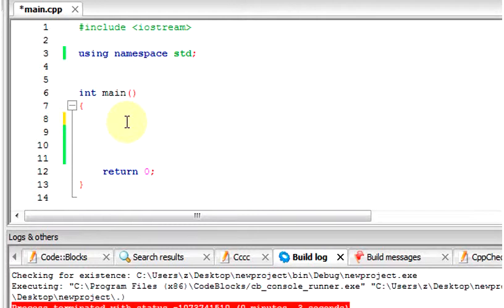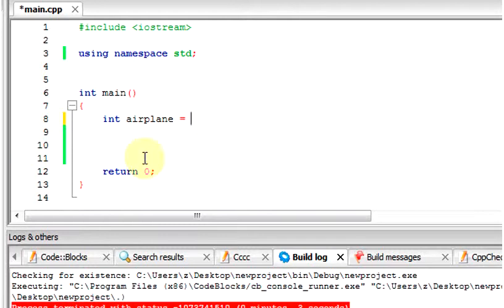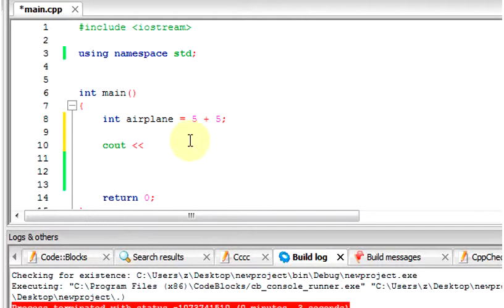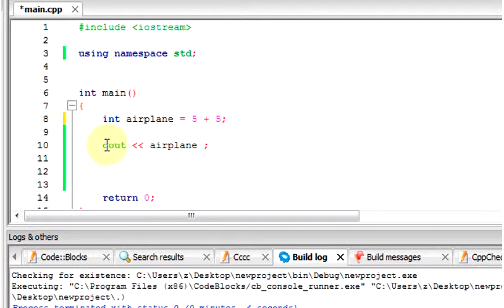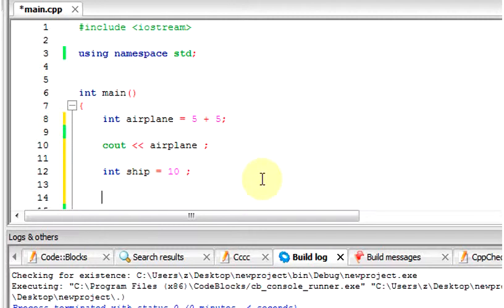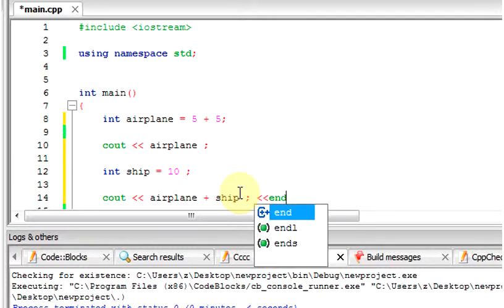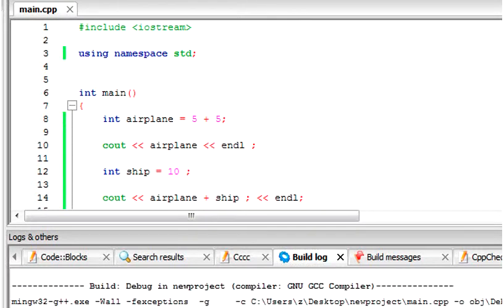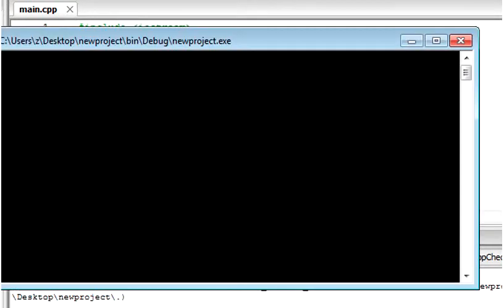#6 - C++ Simple Math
This video goes over simple math problems